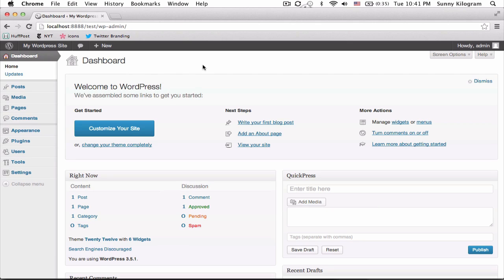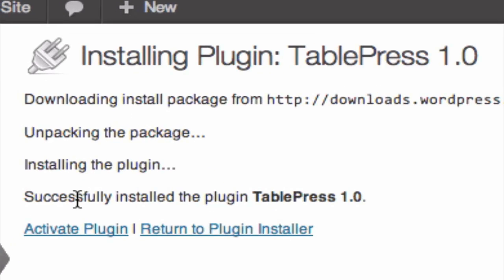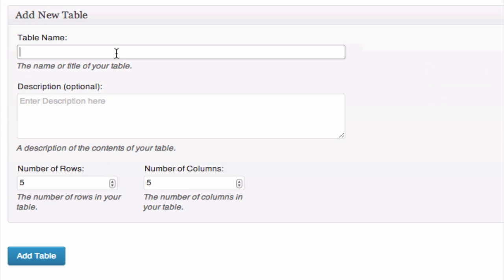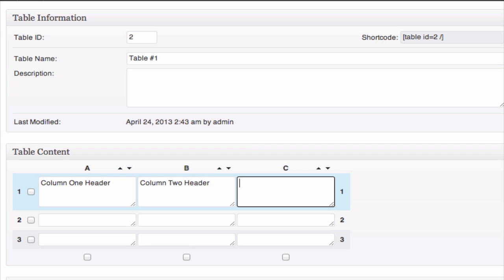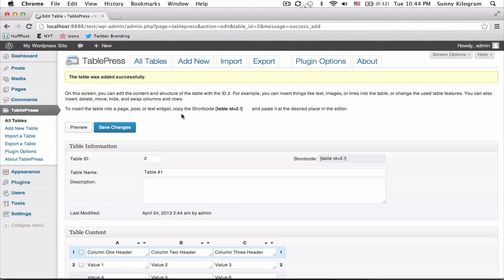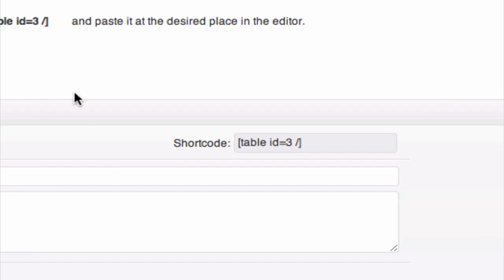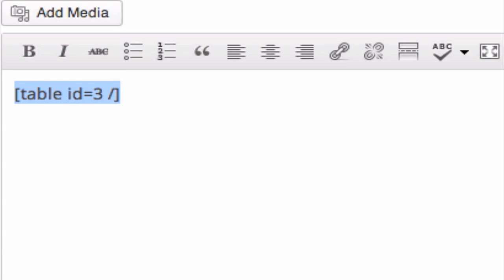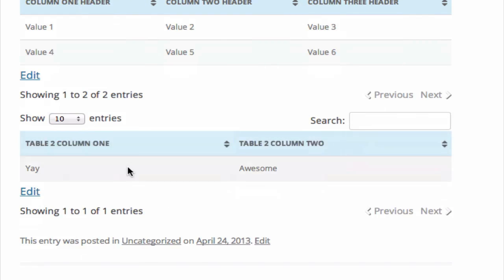How to Insert 2 Tables in WordPress : Tumblr & Other Social Media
Inserting two tables into WordPress is something you can do without CSS or HTML. Insert two tables into WordPress with help from a technology professional in this free video clip.

Series Description: Technology continues to evolve at a break neck pace, so you always want to make sure that you're taking great care to keep up so that you don't get left behind. Get tips on using Tumblr and other social media with help from a technology professional in this free video series.